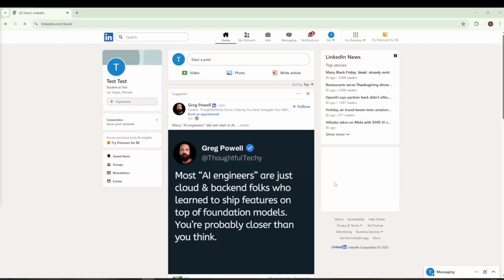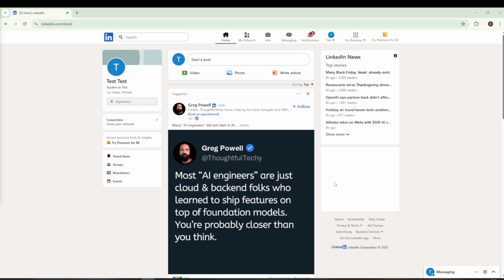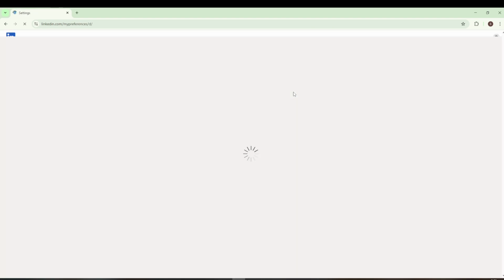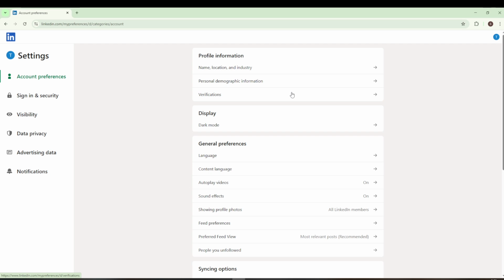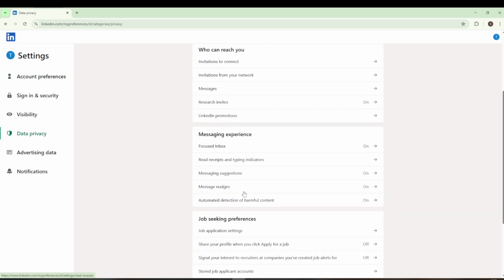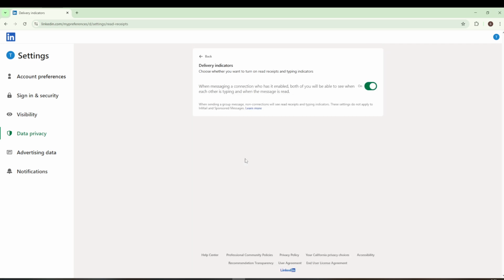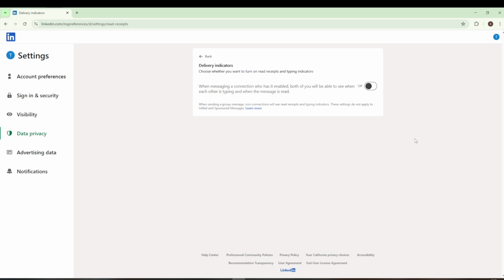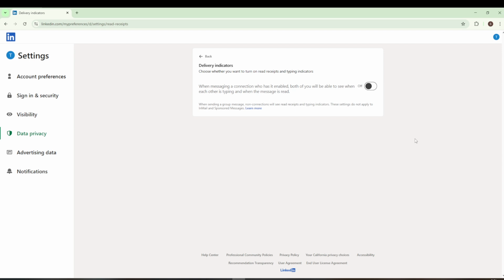How To Disable LinkedIn Read Receipts [2026 Guide]